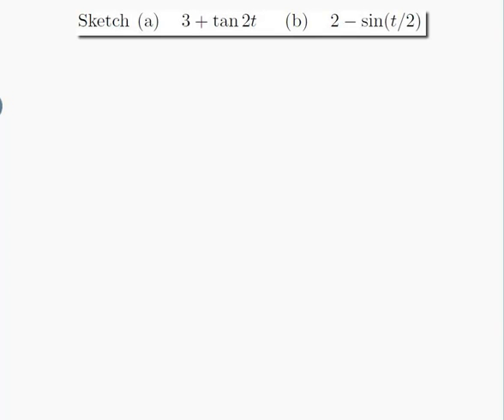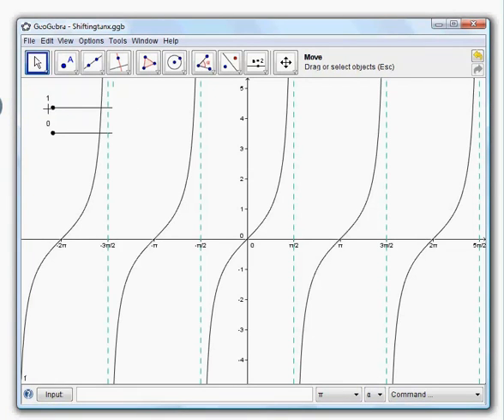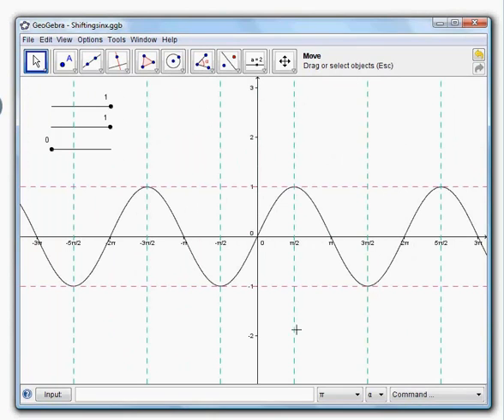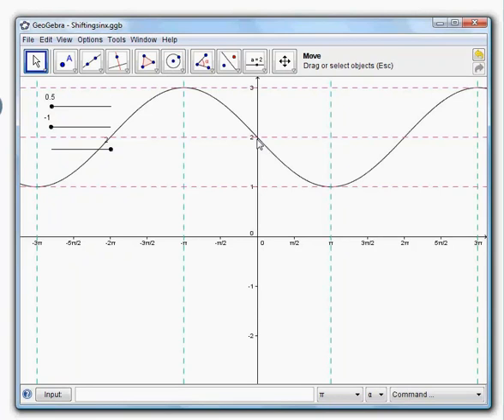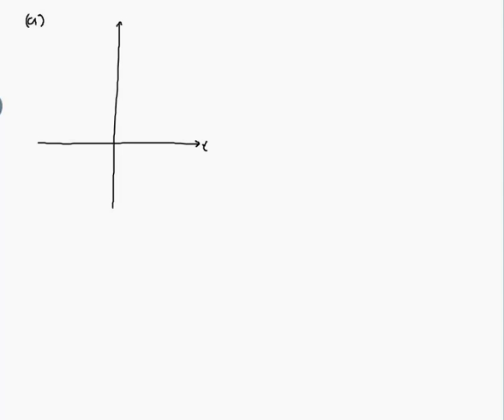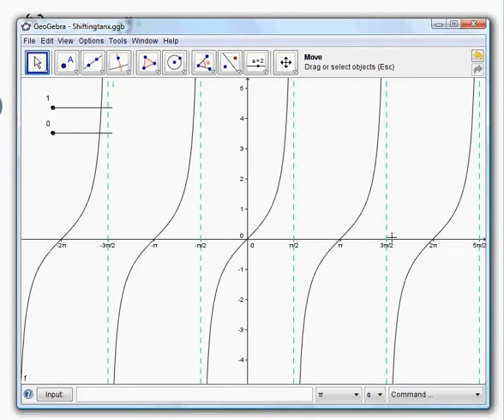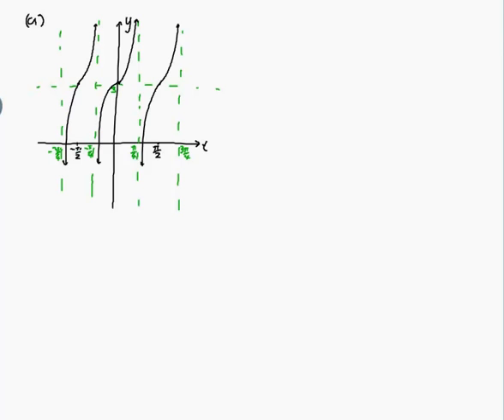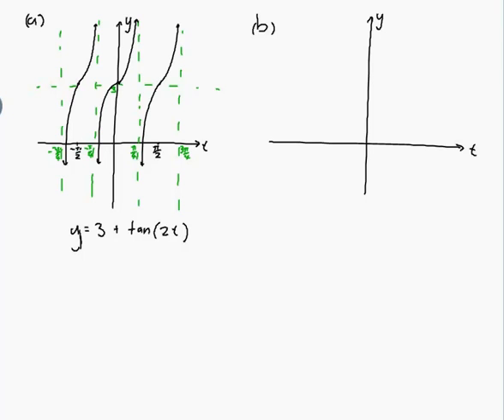EXAMPLE: Sketching trigonemetric functions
Worked example by David Butler. Features sketching trig functions using translations, dilations and reflections.